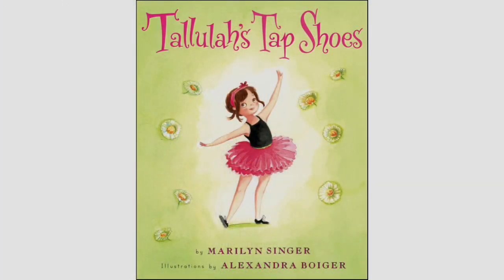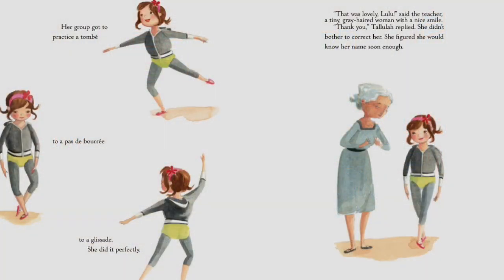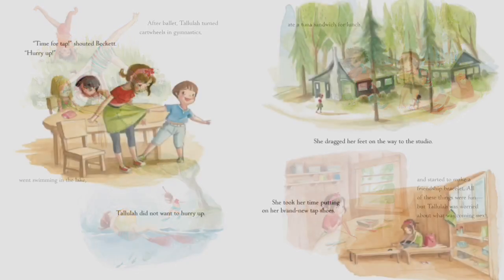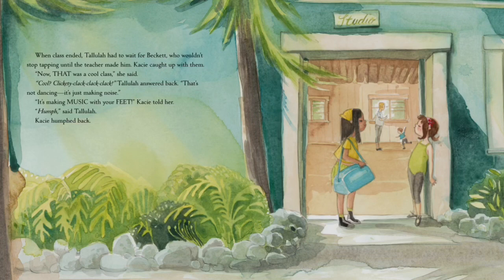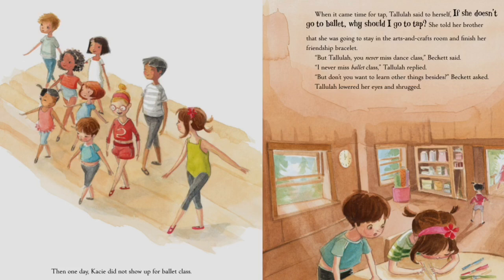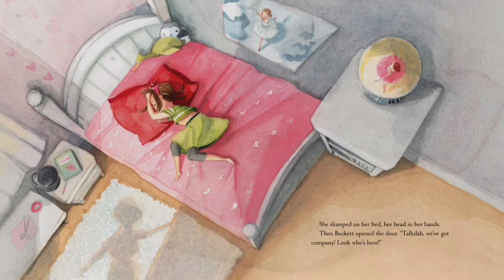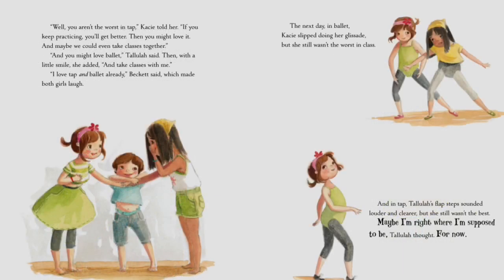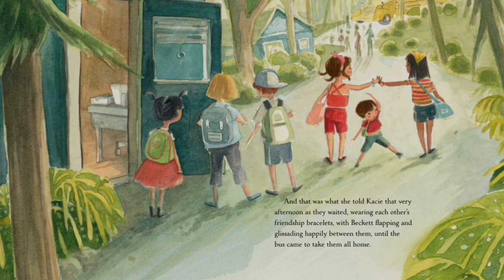The Babysitter's Here - Dance With Me - Tallulah’s Tap Shoes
The Babysitter's Here, and Tallulah's Tap Shoes.
Tallulah isn't excited about tap dancing, and thinks ballet is better.  She learns that may not be the case.  Sometimes if we combine styles, it's even more fun!  So let's read "Tallulah's Tap Shoes" by Marilyn Singer, courtesy of Houghton Mifflin publishing.  Then learn a few basic tap and ballet steps.  Theme by AJ Teshin.

00:00 - 00:35 Intro and Theme
00:36 - 01:16 Quick description of ballet and tap
01:17 - 08:54 Read Tallulah's Tap Shoes
08:55 - 11:24 Talk about book and dance lesson

Link to book
Link to girls' tap shoes
Link to boys' tap shoes